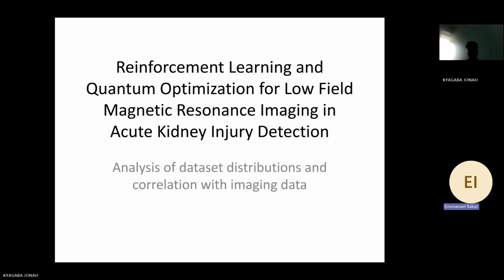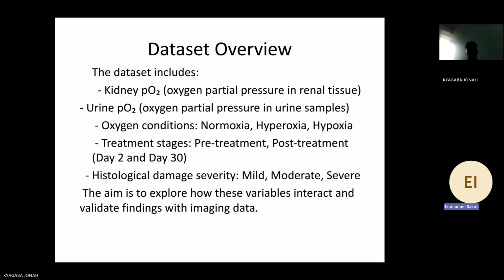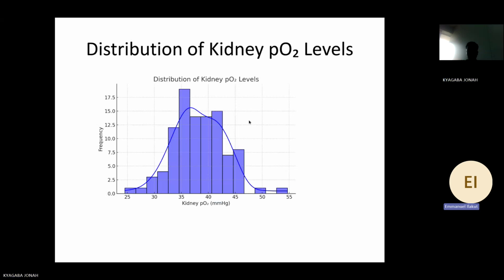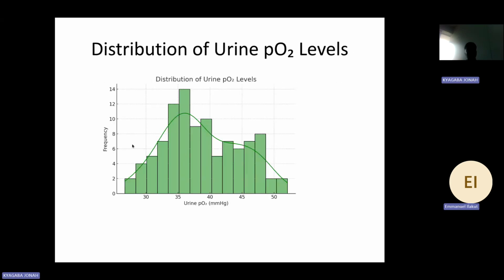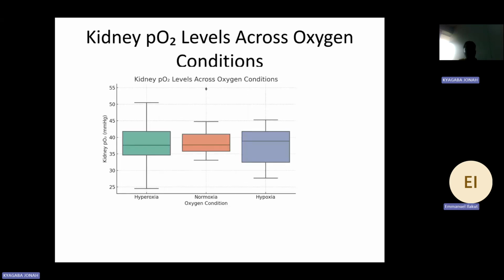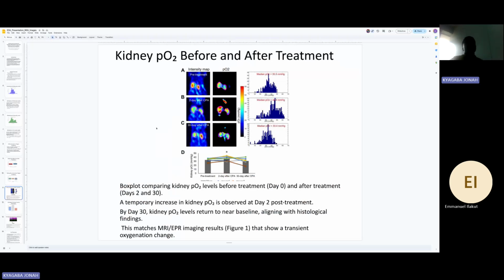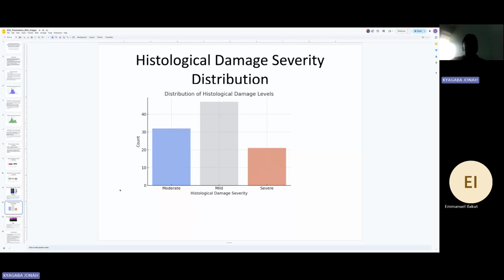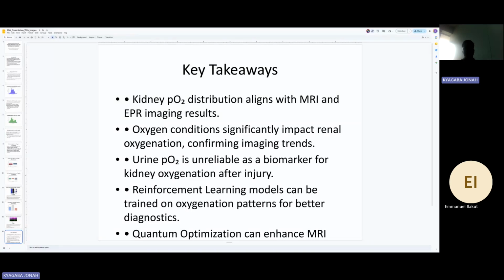REINFORCEMENT LEARNING AKI EDA